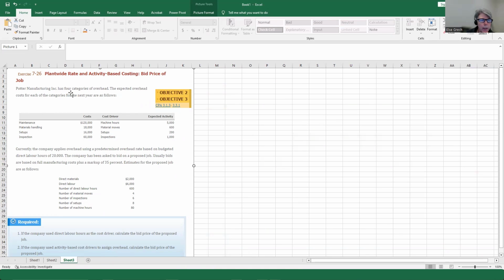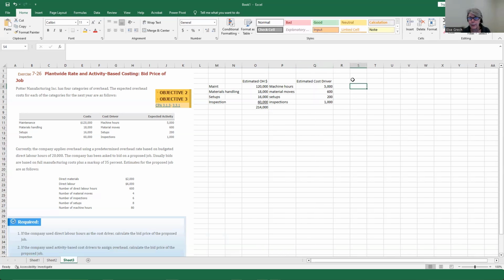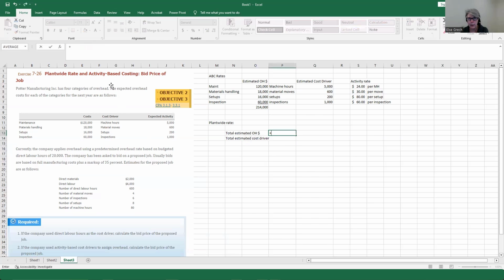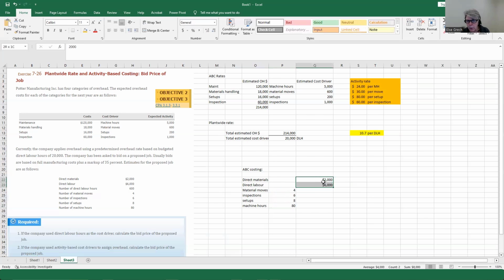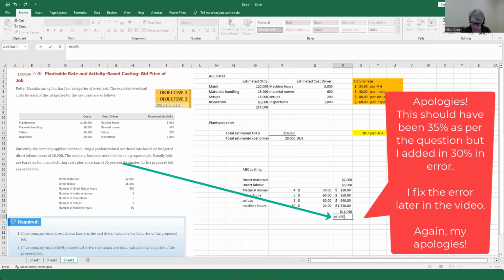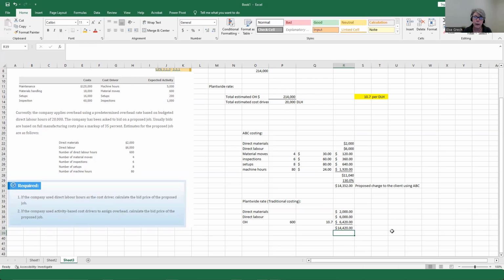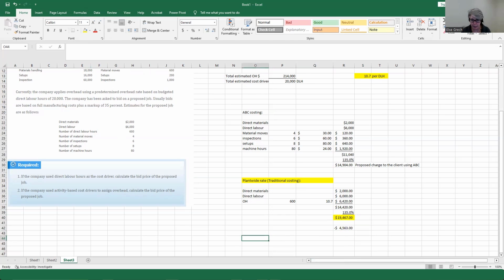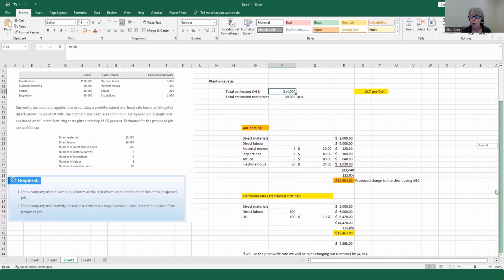ACC406, Chapter 7, Bid Price using Activity-Based Costing vs Plantwide Rate (Ex 7-26 Solution)